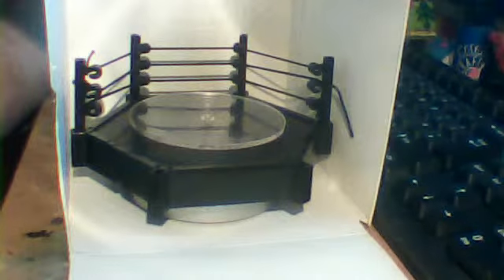rey rubler review 001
first of a new series